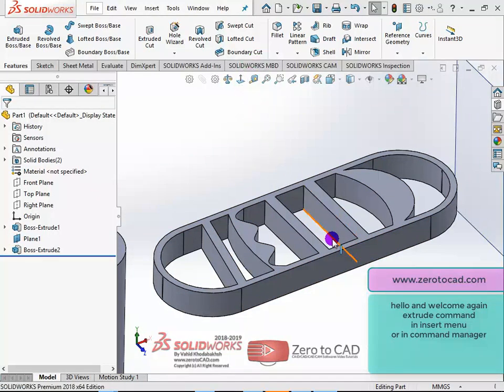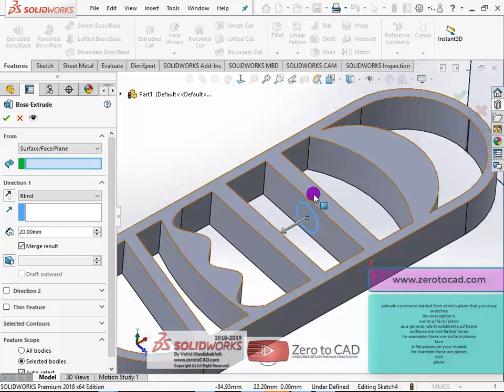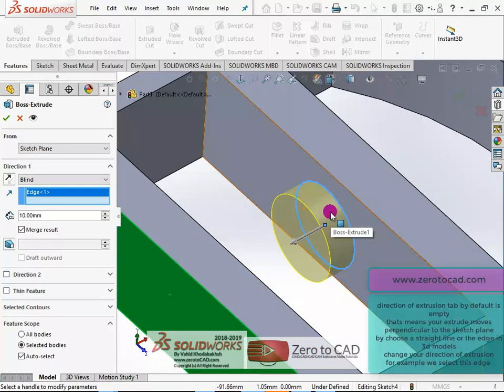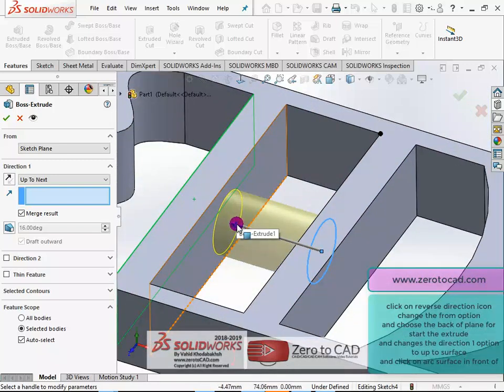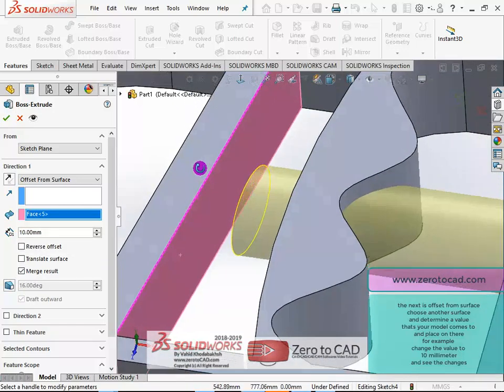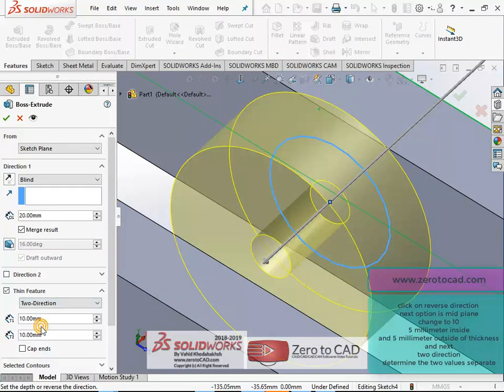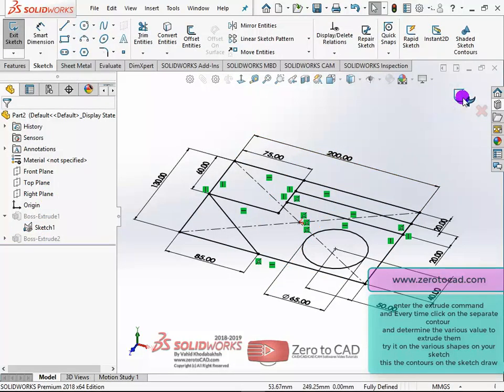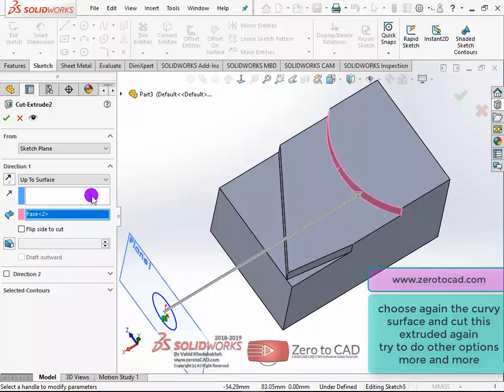LESSON 12 - EXTRUDE in SOLIDWORKS